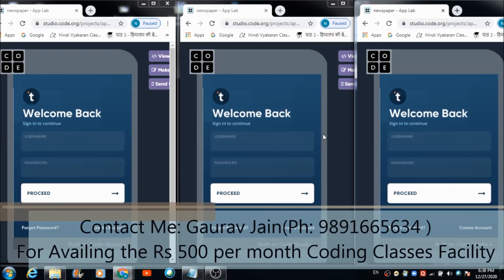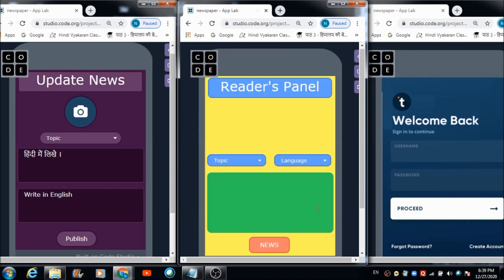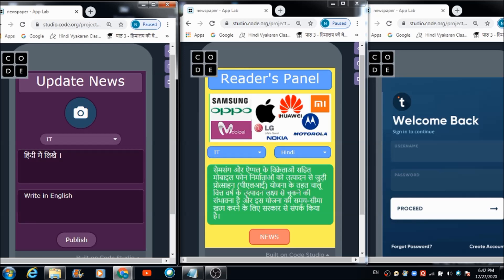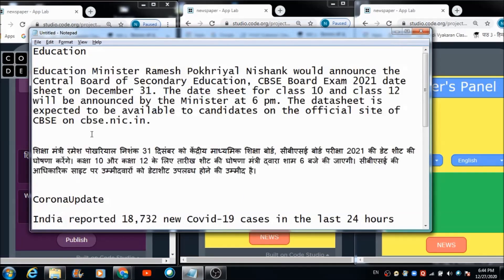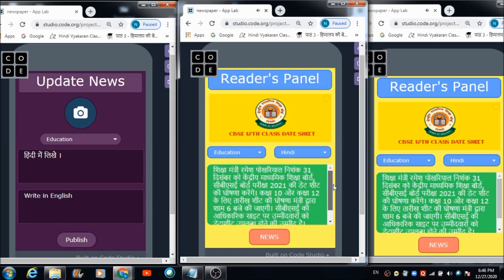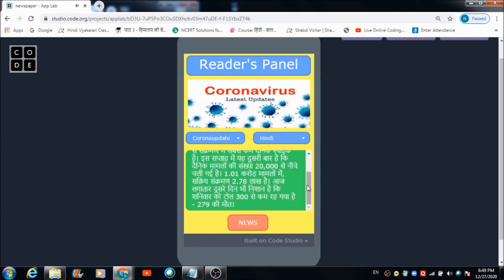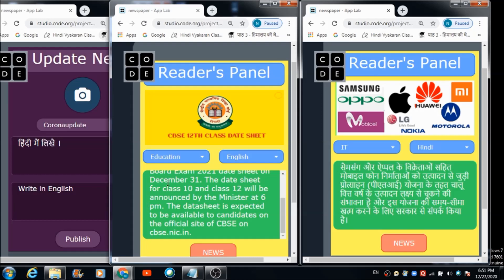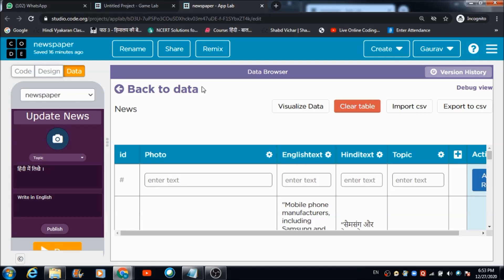Real Time Hindi-English Newspaper App in Applab | Code.org Projects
In this video we are going to checkout how can we build a real time mobile app on Code.org in App lab using basic features of the lab. Again , we have made use of Client-Server based concept for making this app.

Admin can upload and Publish the news through his panel which can be accesses by putting newspaper in both Password and Username fields.

The news published gets automatically reflected on the reader's panel which can be accesses putting reader in both password and username fields of the login screen . That;s what makes this app a real-time app.

For this onreadrecords block have been used in a very creative way.

Hope you guys are going to like this video a lot...

Keep sharing the videos in your groups